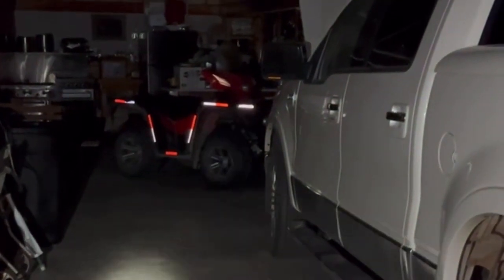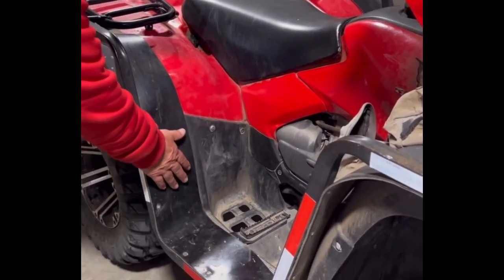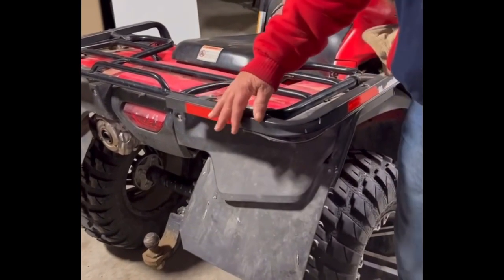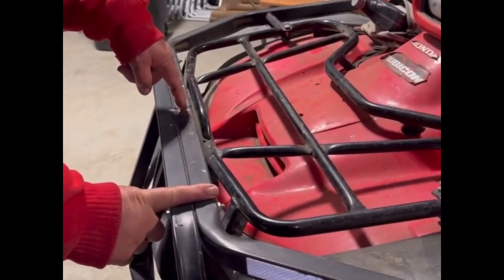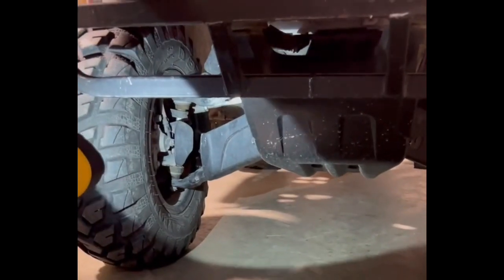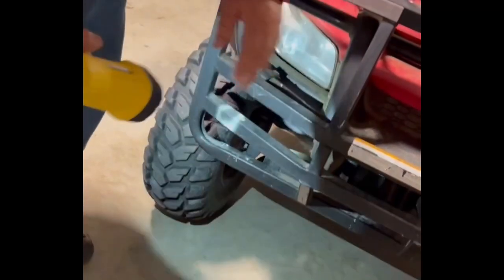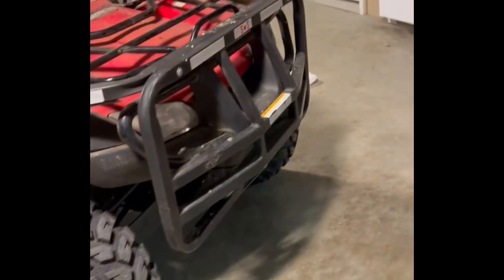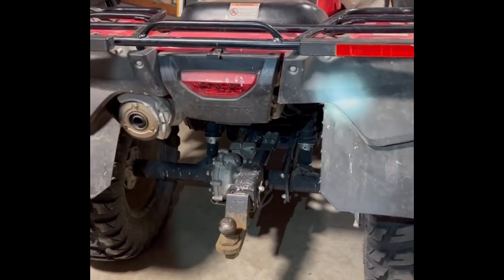ATV Wrap-Arounds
Here’s some information about wrap arounds! This is metal tubing that goes around an ATV and protects it. There’s also some information about the tire and rim package!